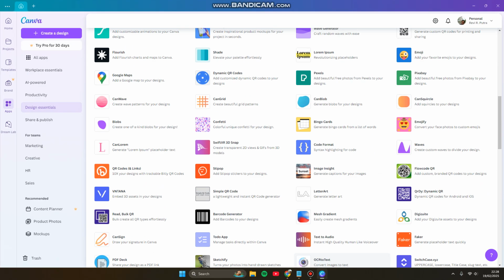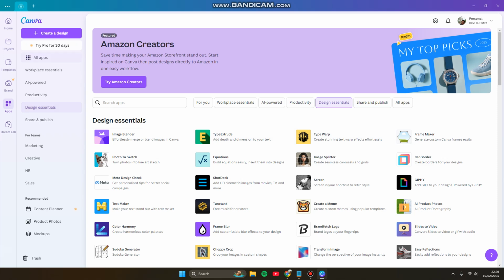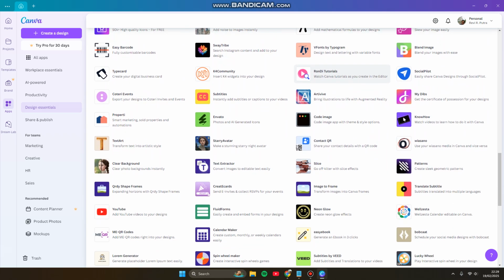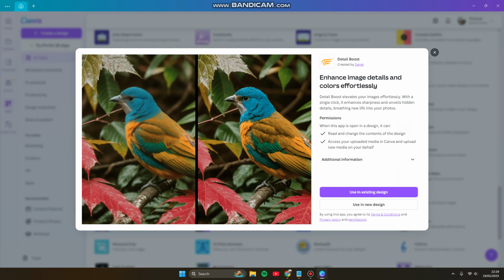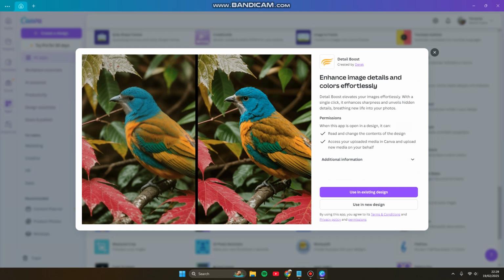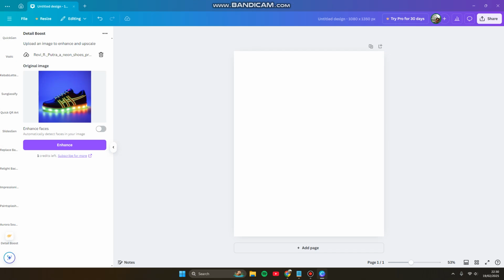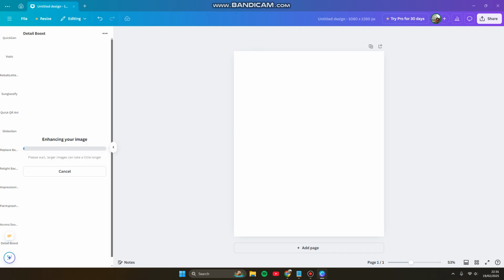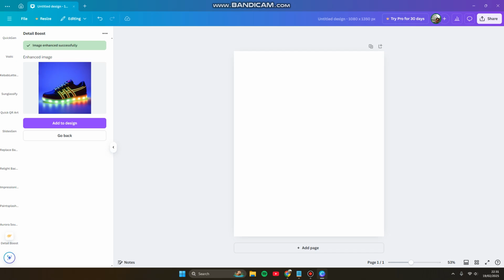How to Enhance Image Clarity in Canva | Improve Photo Sharpness Easily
Learn how to enhance image clarity and details in Canva using the detail boost tool. Discover how to improve photo sharpness, fix noisy images, and effortlessly upgrade your visual designs with the desktop version of Canva.

0:00 Enhance Image Clarity in Canva
0:10 Open Canva Desktop Version
0:22 Find the Detail Boost App
0:48 Use Detail Boost in a Design
1:28 Upload and Enhance Your Image